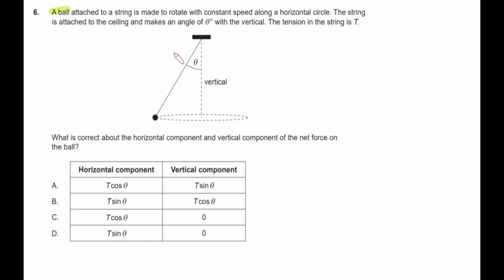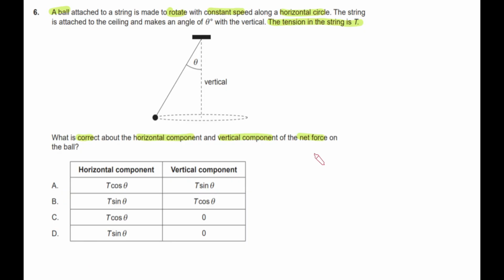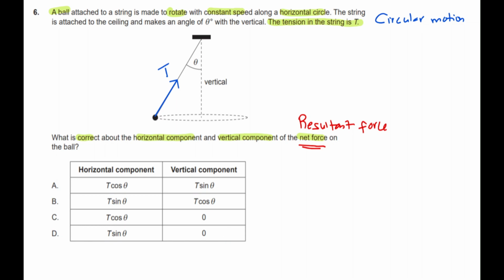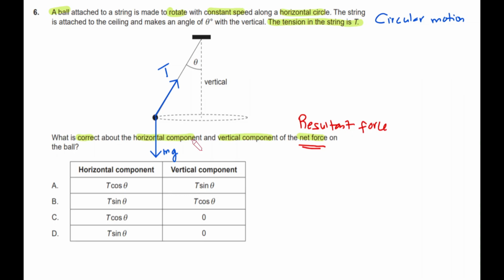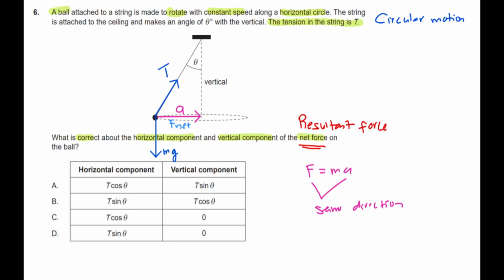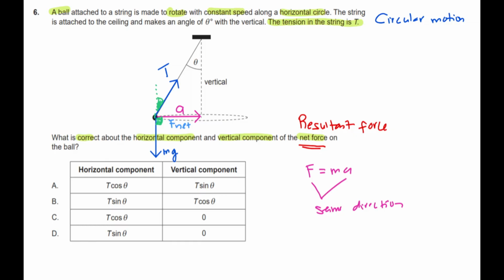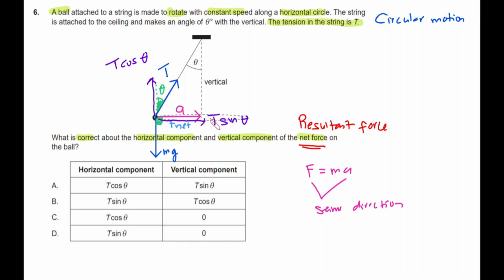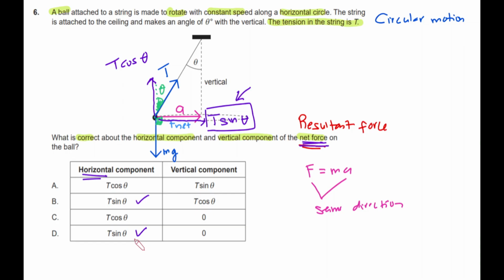Circular Motion MCQ 1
A ball attached to a string is made to rotate with constant speed along a horizontal circle. The string is attached to the ceiling and makes an angle of θ ° with the vertical. The tension in the string is T.
What is correct about the horizontal component and vertical component of the net force on
the ball?